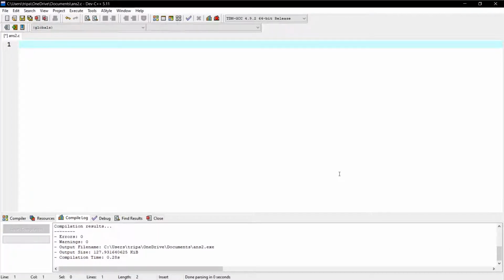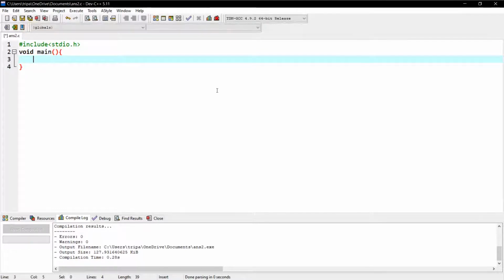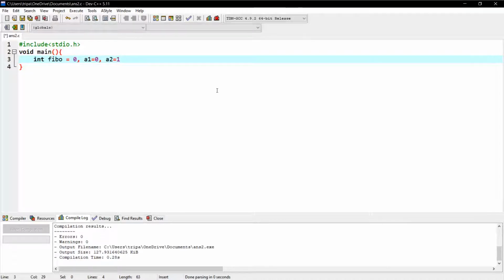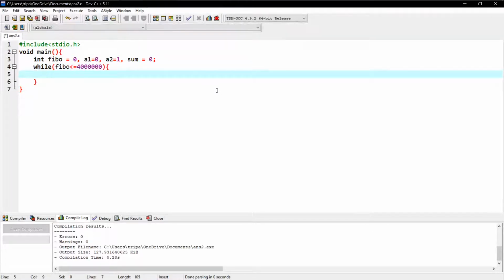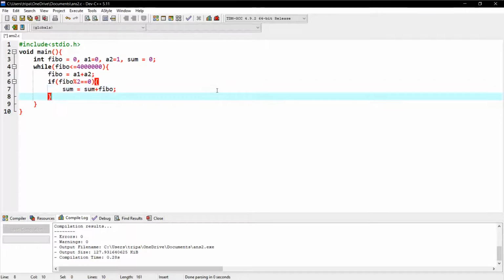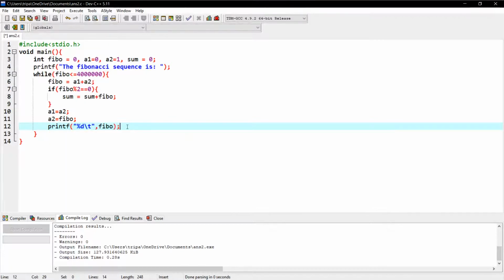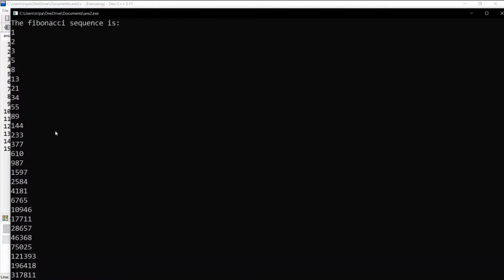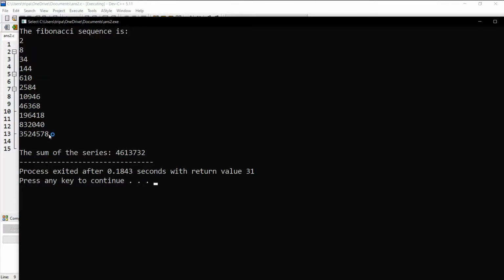Sum of even fibonacci sequence till 4 million! in C language | Crisnat Developer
Each new term in the Fibonacci sequence is generated by adding the previous two terms. By starting with 1 and 2, the first 10 terms will be:
1, 2, 3, 5, 8, 13, 21, 34, 55, 89, ...
By considering the terms in the Fibonacci sequence whose values do not exceed four million, find the sum of the even-valued terms.